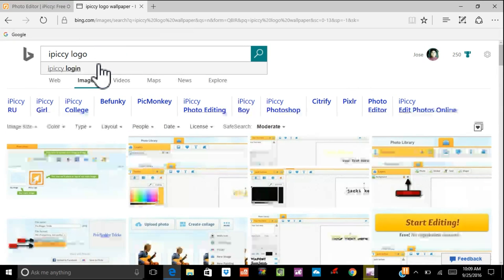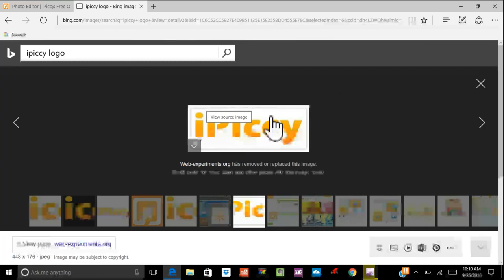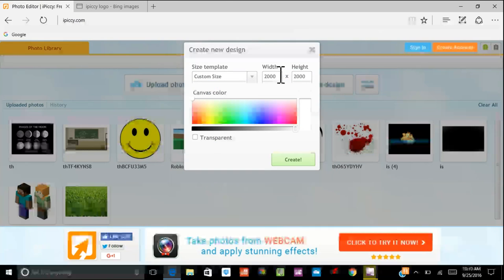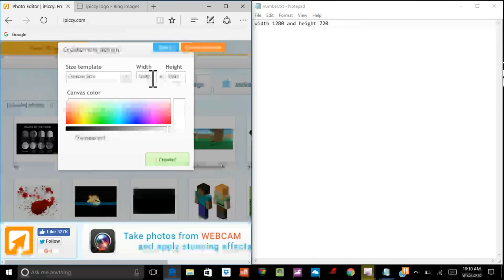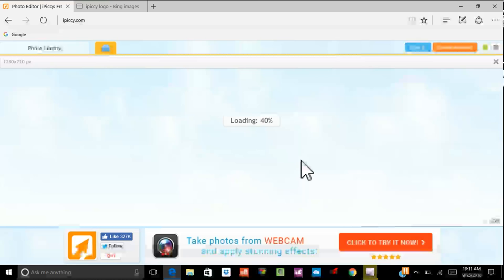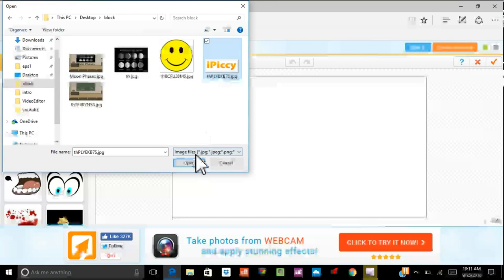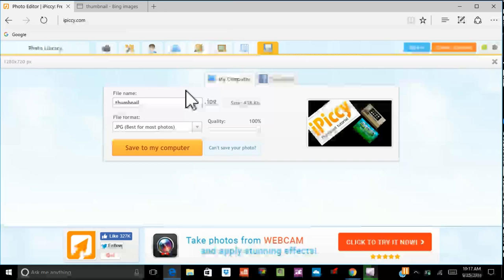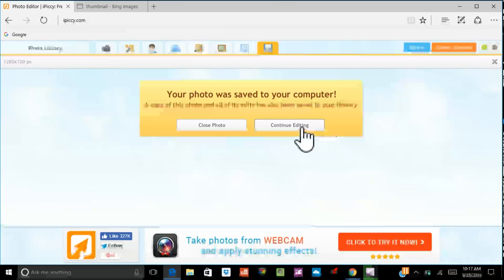Tutorial: How to upload a video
this video is about how to upload a video in youtube